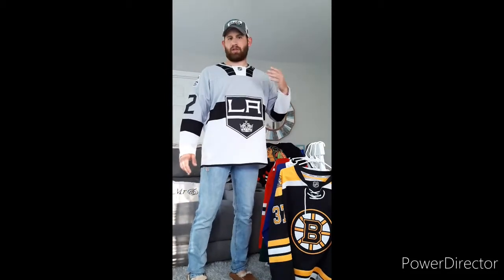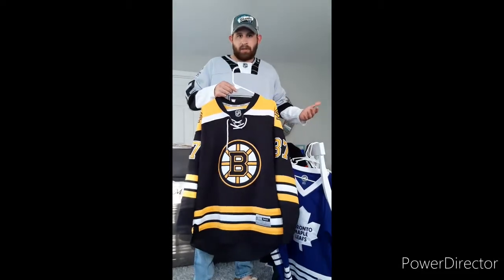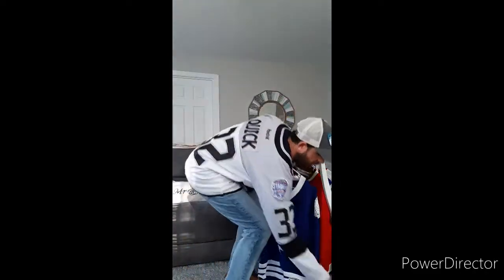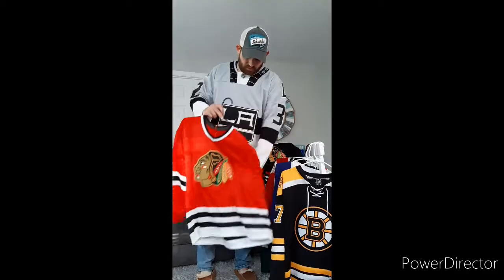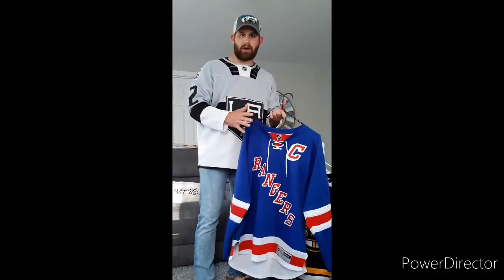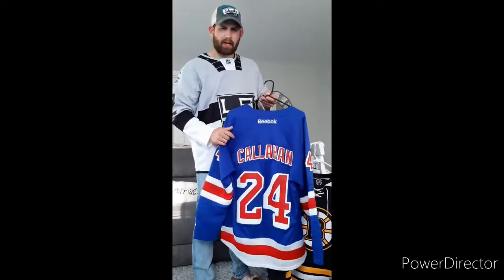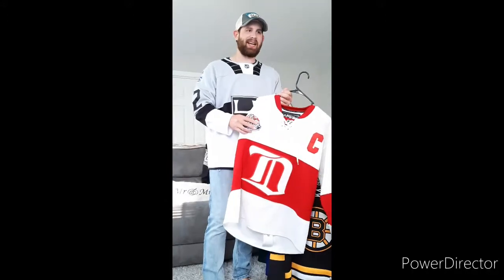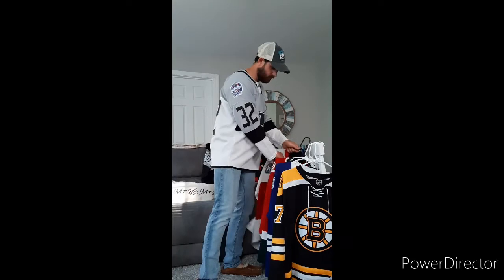THEE ORIGINAL 6 on a low BUDGET!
Check out my original 6 collection and find out how I turned a 5 year 600 dollar budget into 2 year 100 dollar dream!!